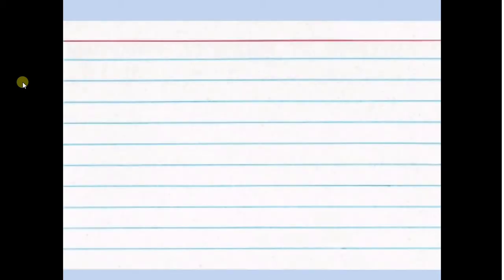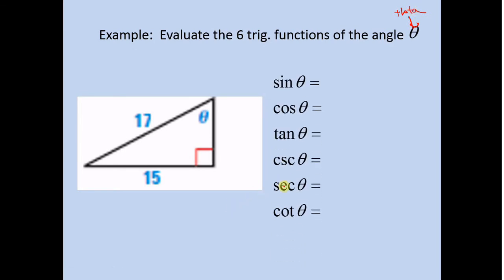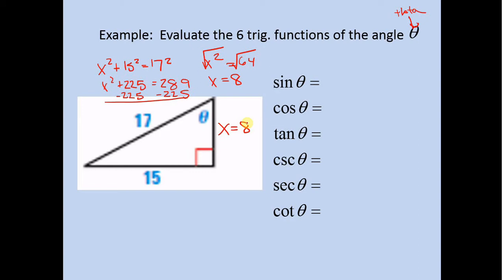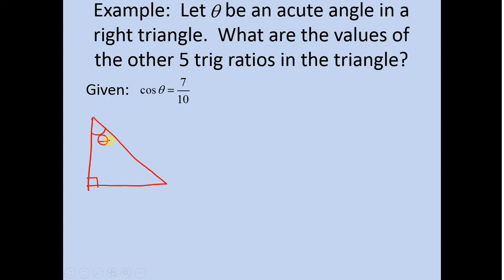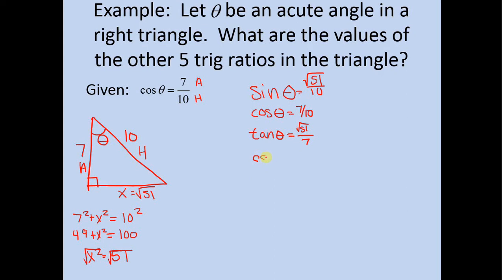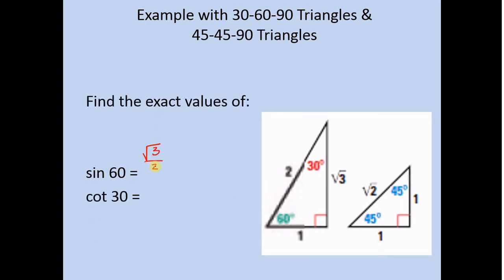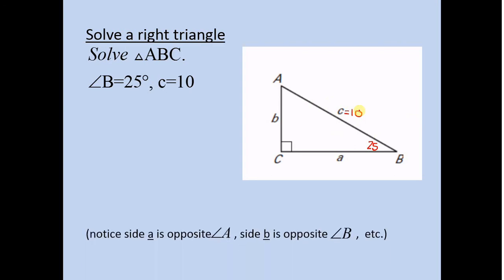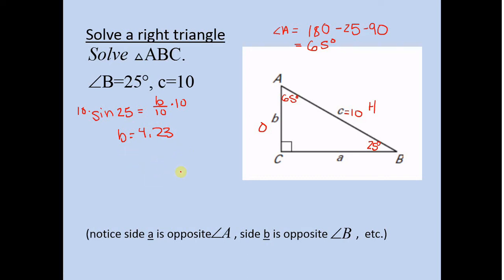Unit 13: Using Trigonometry with Right Triangles